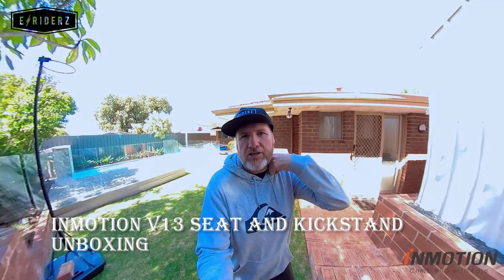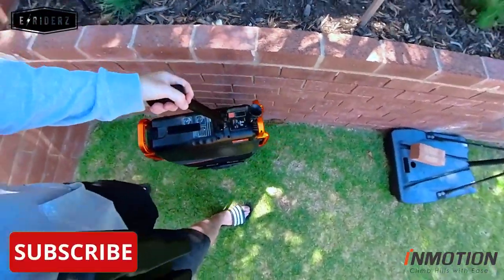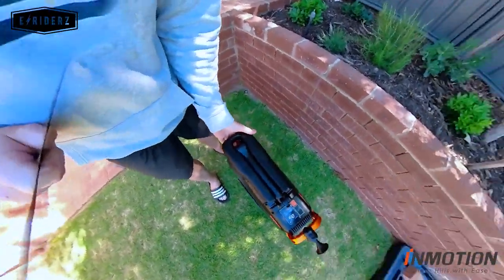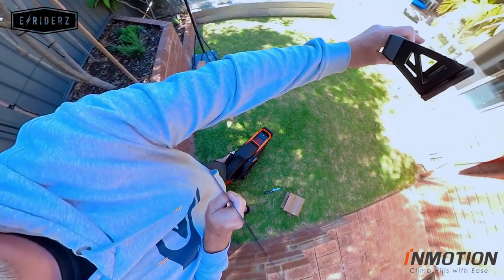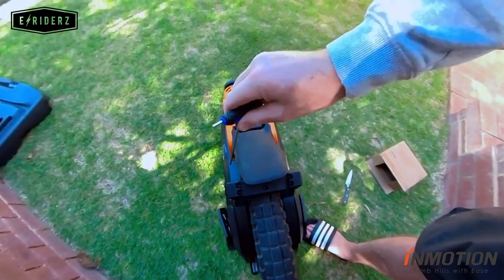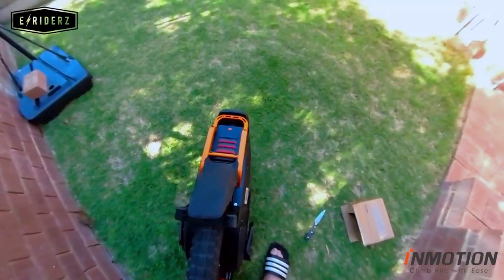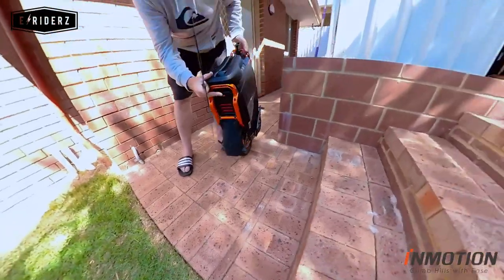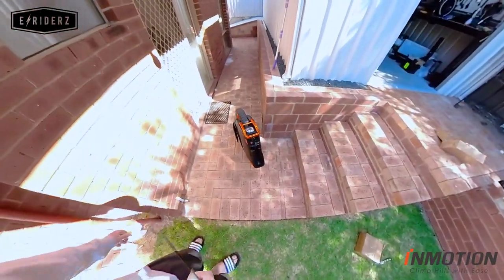How to install the Inmotion V13 Seat and Kickstand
Package just came in from E-RIDERZ and its time to install them both